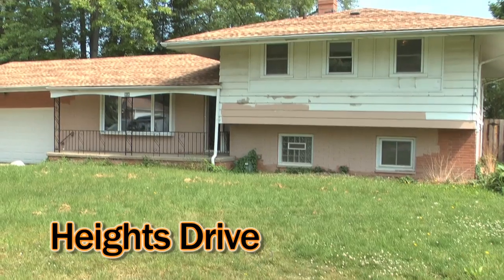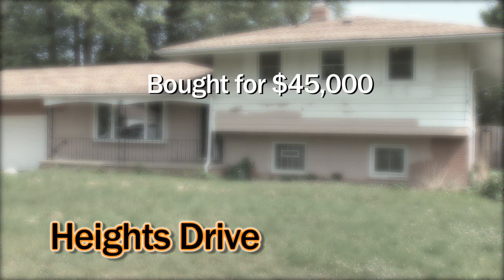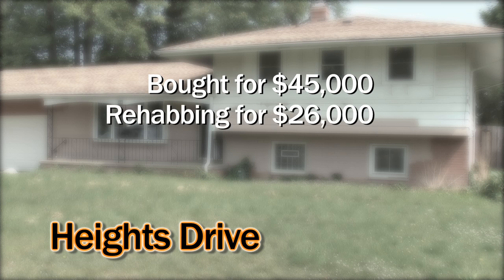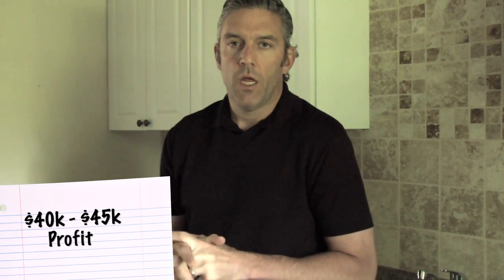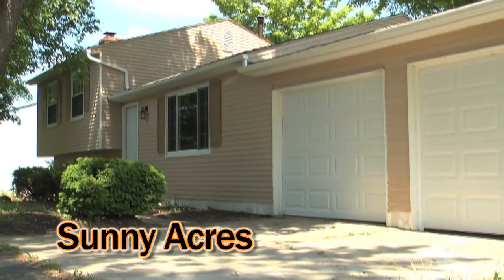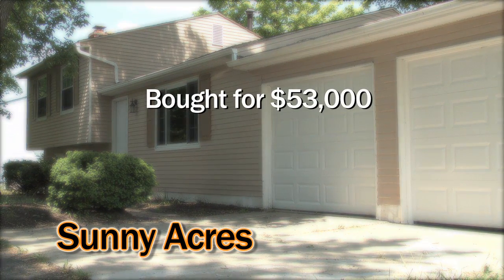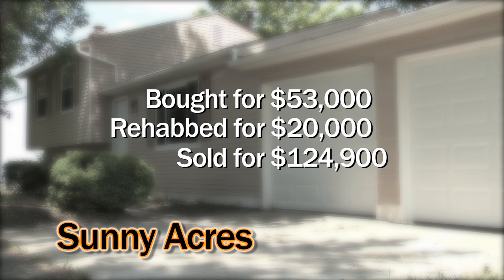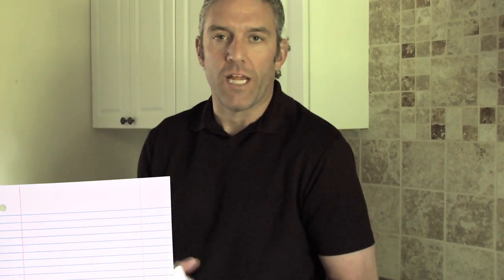Rehabbing For Profit Case Studies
Josh talks about three Rehabbing Case Studies.

STRATEGIC REAL ESTATE COACH is dedicated to giving real estate investors and agents the best, most up to date resources, training, tools, techniques, tips, videos, news, interviews and insider information on today's best strategies and techniques for investing in real estate in today's troubled market. This includes marketing for motivated seller leads, wholesaling, rehabs, rentals, foreclosures, pre-foreclosures, REO's, short sales, raising funding and financing, asset protection, internet marketing, and much much more.